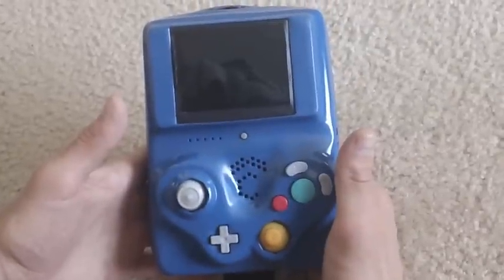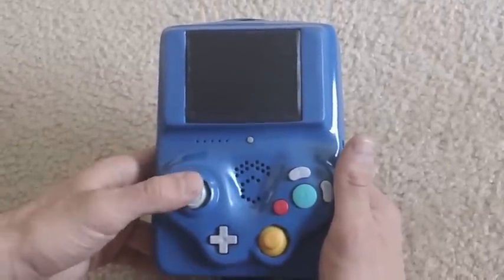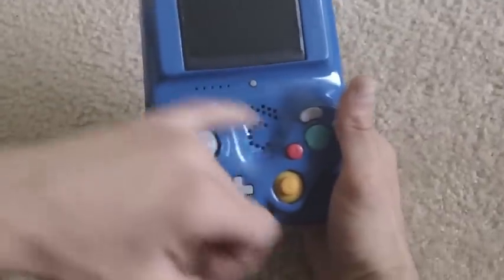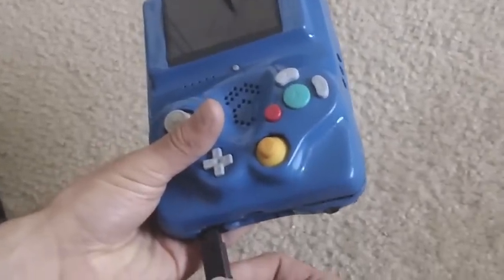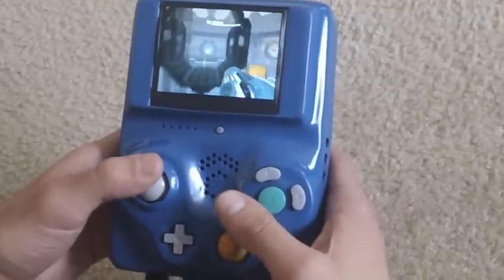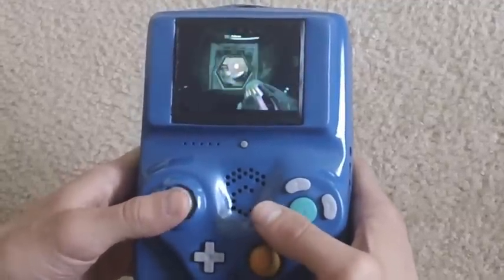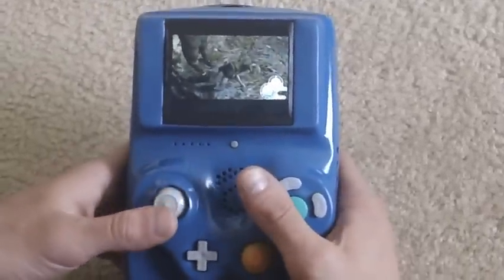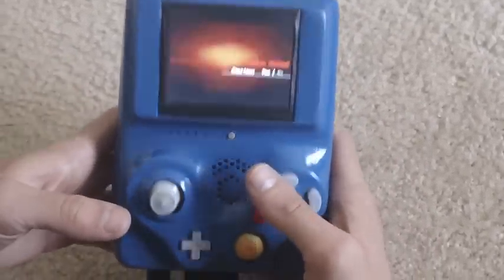The Ccube - Portable Gamecube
The Ccube (Compact Cube) made by yours truly. Started this as a 2 week project in Nov 2009 and kinda got carried away with it. It is a semi-portable gamecube requiring only your standard power cord to run.

 Over the course of 1 year I have made numerous changes, modifications, upgrades, and repairs to the unit. Now it is as close to perfect as possible.

or

(Hailrazer's a moderator there)

Song:
Zelda - Windmill (techno remix) by STRIKE911.net

^ he's got a lot more where that came from. Be sure to check it out.

Zelda: Windwaker
Metroid Prime